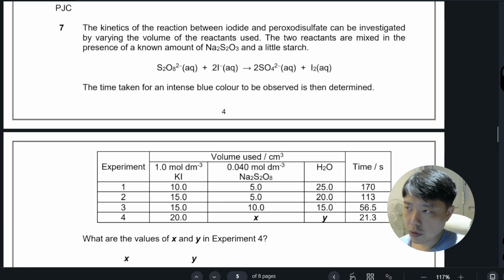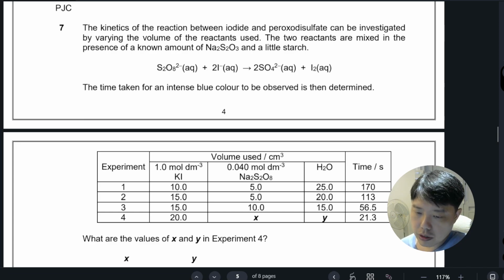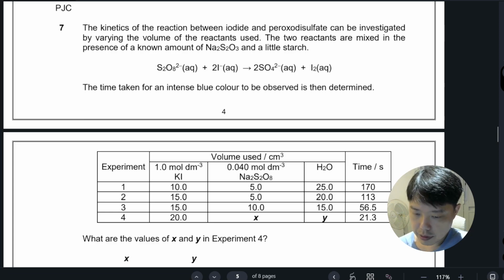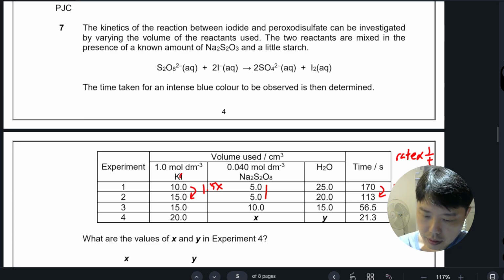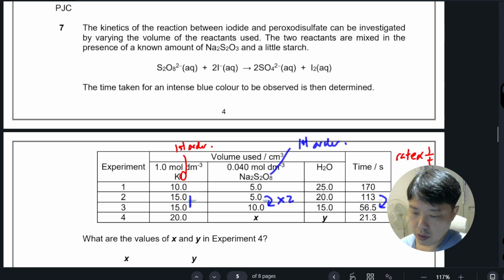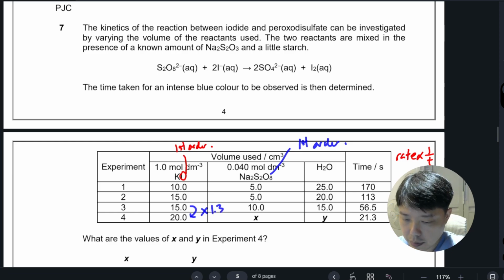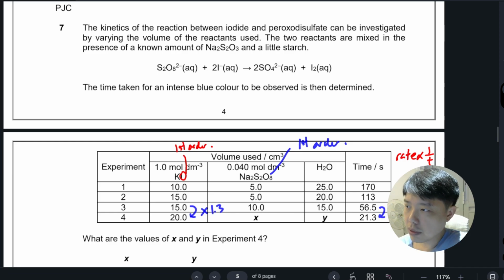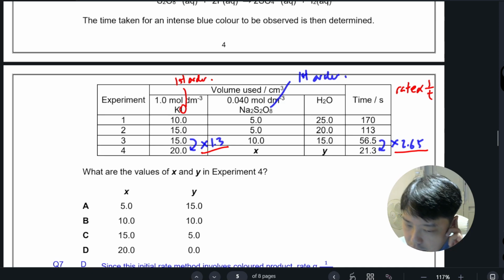Kinetics Prelim MCQ 8